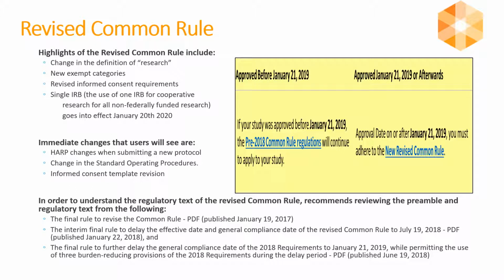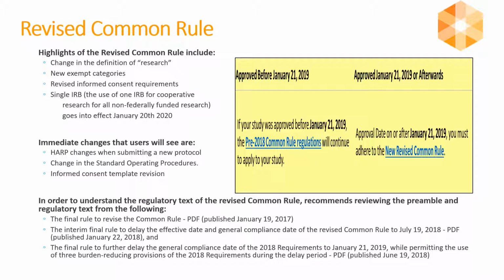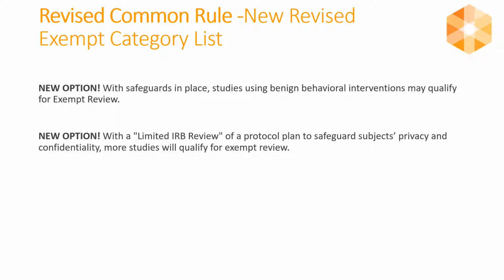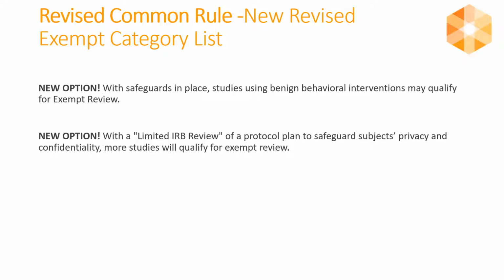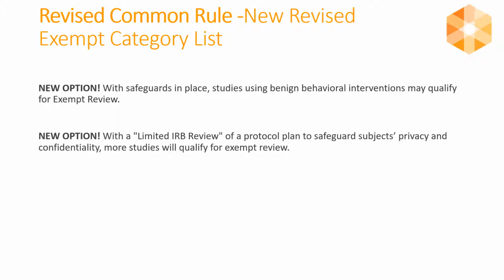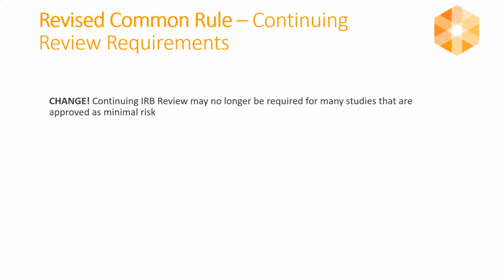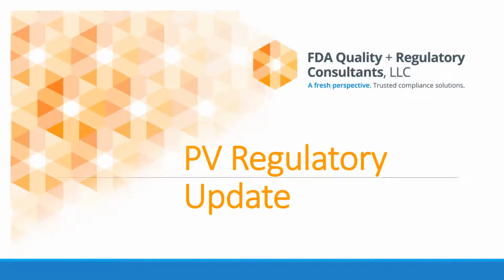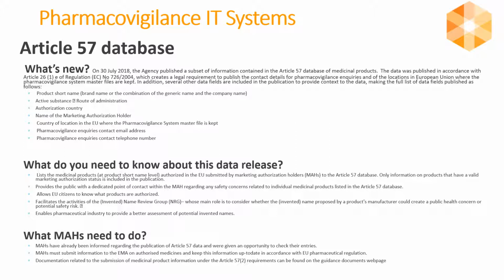Important Updates from 2018 – GCP and PV v1 0